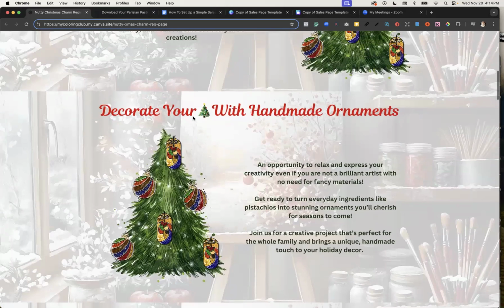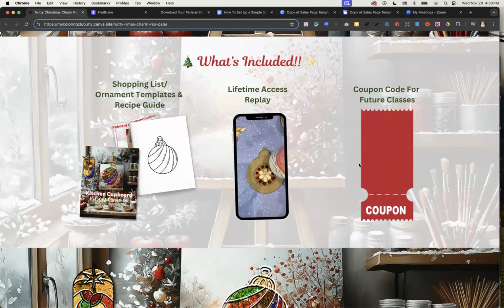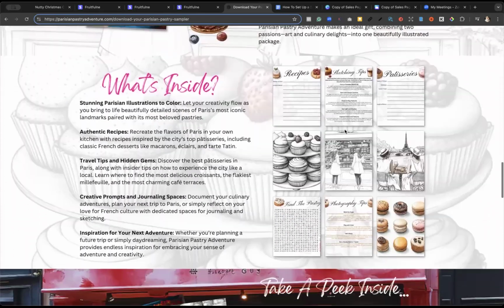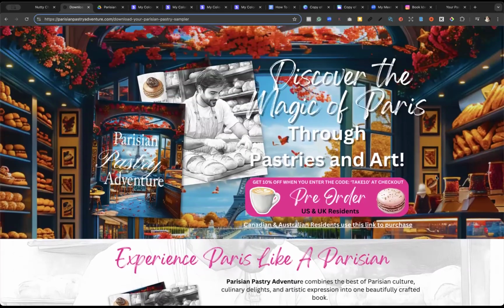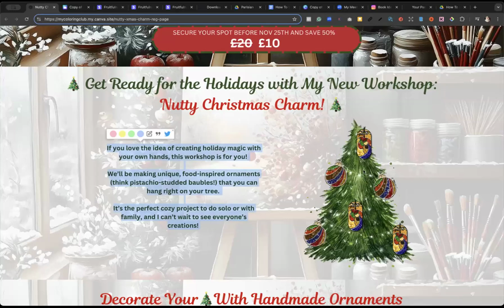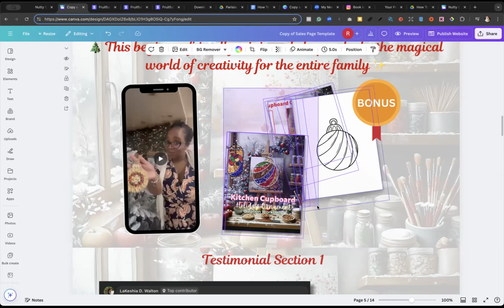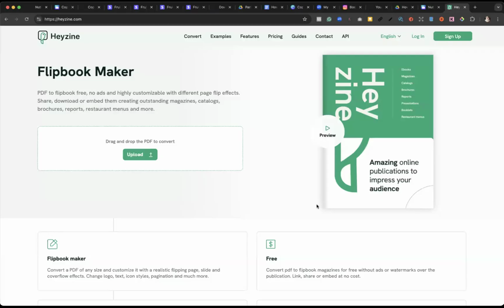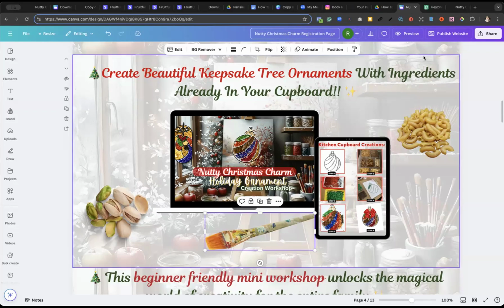How To Set Up a Simple Sales Page (With Canva) So You Can Sell More This Holiday Season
As a creative, you’ve likely heard that setting up a sales page is overwhelming, but that couldn’t be further from the truth. In this workshop, I’ll show you just how easy it is to assemble an eye-catching sales page using a tool you already know and love: Canva!

Why You Need a Sales Page:
You might wonder, “If I’m already selling on Etsy or Amazon, why do I need a sales page?”

The answer is simple: focus.

On platforms like Etsy and Amazon, you’re competing with thousands of other sellers for the same customers’ attention. Even the best listings can get lost in a sea of competitors.

A sales page lets you:

✅ Directly engage with your customers. No distractions—just your products, your message, and your story.
✅ Highlight your offers. Showcase your best-selling items, holiday bundles, or exclusive deals in a way no marketplace can.
✅ Increase conversions. With the spotlight fully on your creations, you make it easier for customers to say "yes!"

What You’ll Learn:
In this hands-on workshop, you’ll discover:

How to design a professional-looking sales page in Canva—no tech skills required!

Essential elements every sales page needs to convert visitors into buyers.
Tips for linking your sales page to your social media, email campaigns, and even Etsy or Amazon listings for seamless traffic flow.

Why Now?
The holiday season is the biggest sales opportunity of the year, and customers are looking for unique gifts and experiences. A well-designed sales page will help you stand out, make more sales, and keep your creative business thriving!

Who This Workshop is For:
Whether you’re selling handmade goods, digital products, workshops, or courses, this workshop will empower you to take control of your sales strategy and boost your holiday revenue.